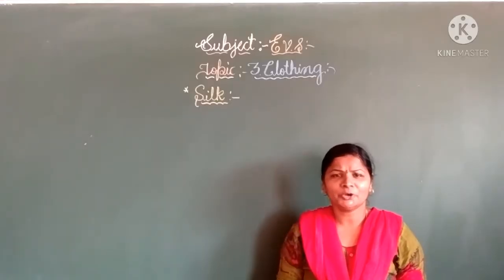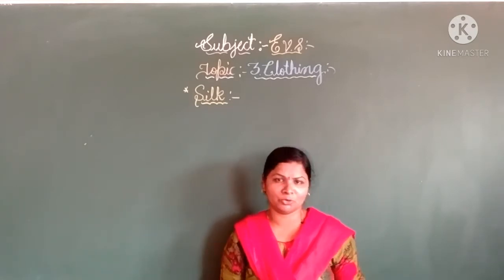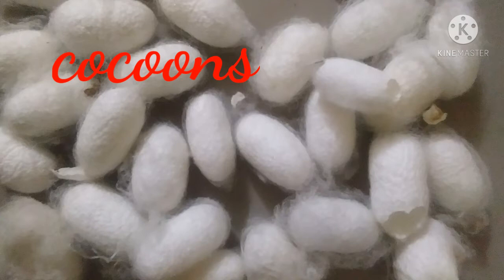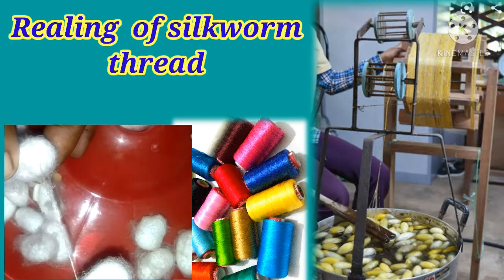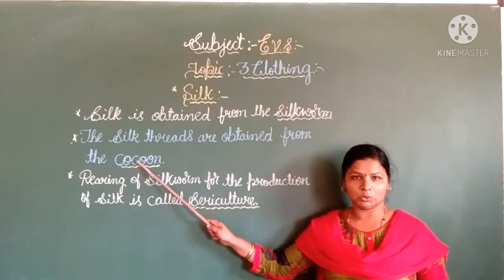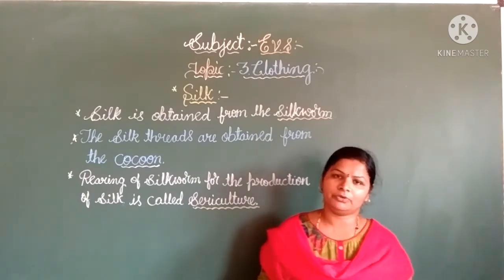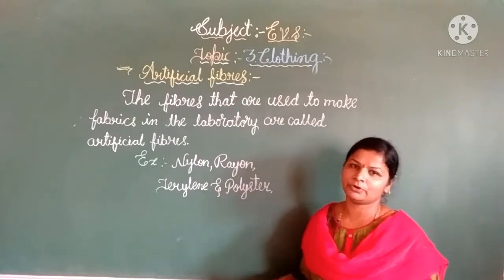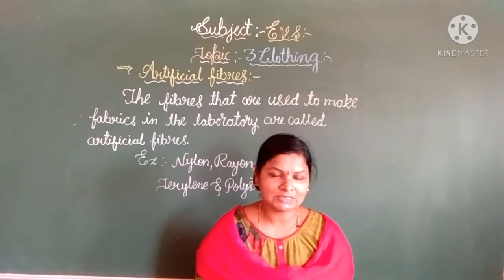2nd Standard EVS 2nd Sem 3rd Lesson Part 4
2nd Standard EVS 2nd Sem 3rd Lesson Part  4